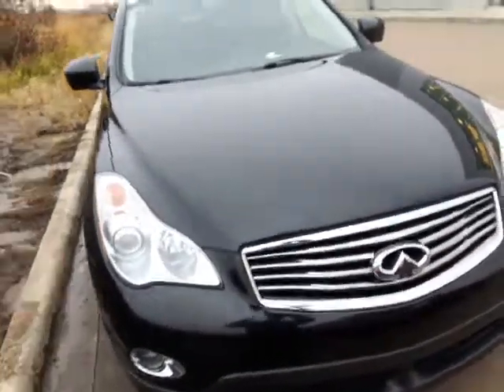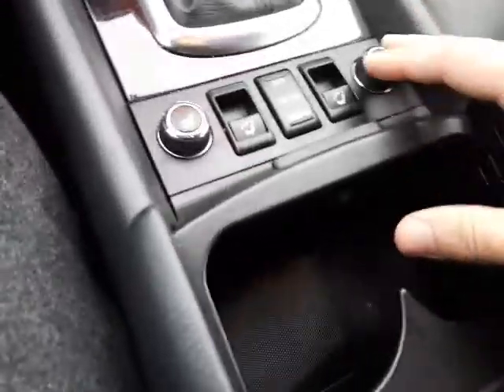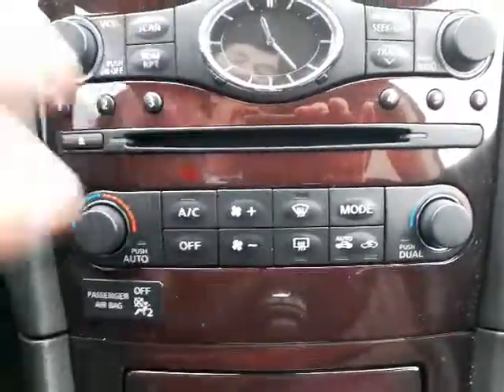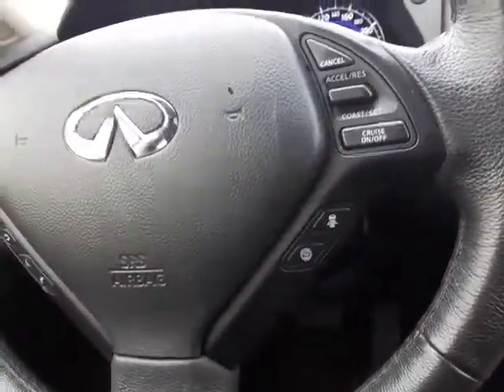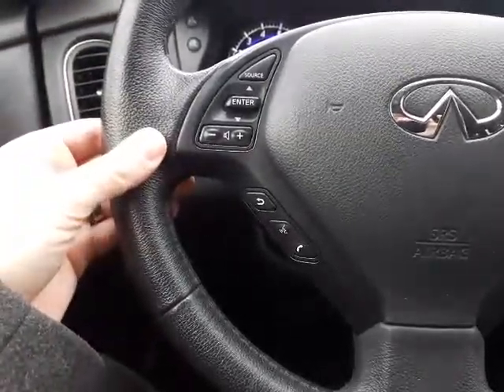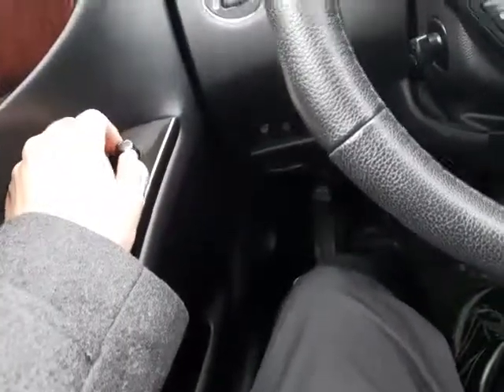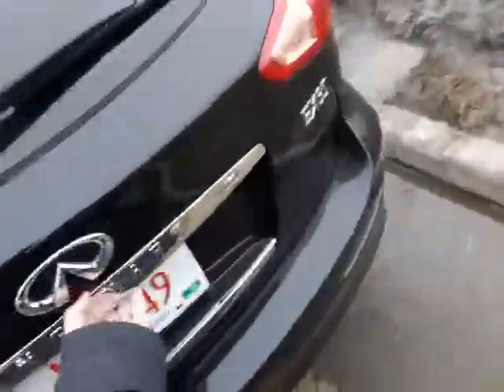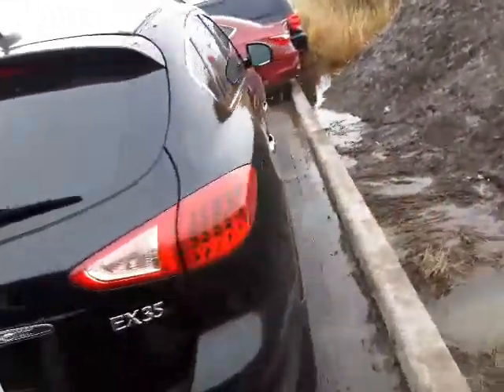The Inifiniti, let me know what you think Thomas.